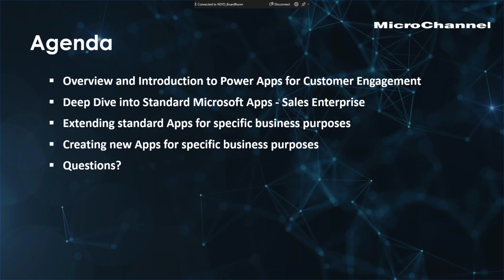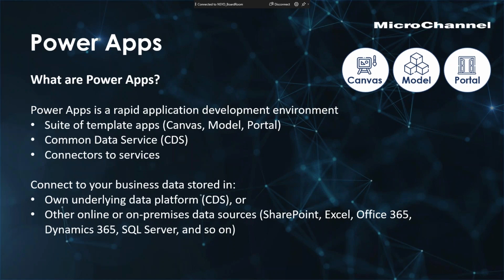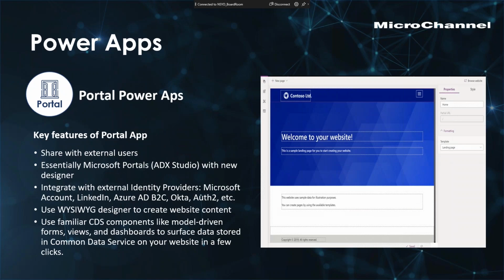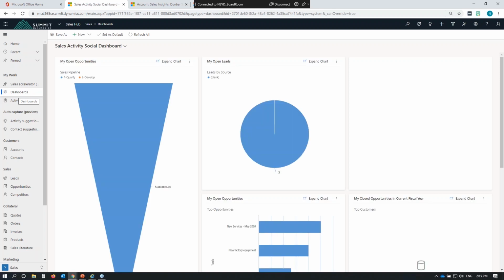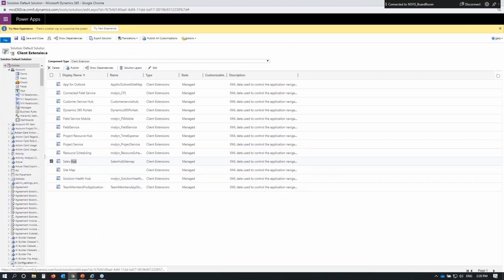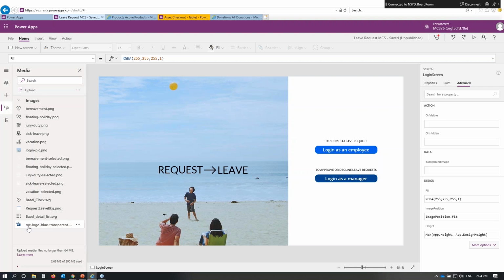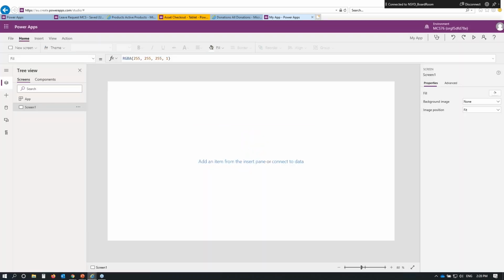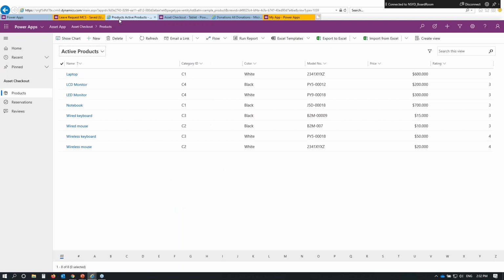Microsoft Power Apps for Dynamics 365 Customer Engagement (CRM)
Microsoft Power Apps reduces the time and cost of creating mission-critical applications for faster ROI and offers efficient extensibility of Dynamics 365 Customer Engagement (CRM).